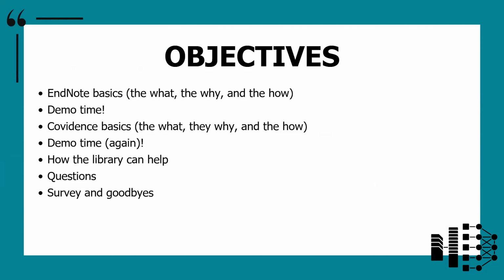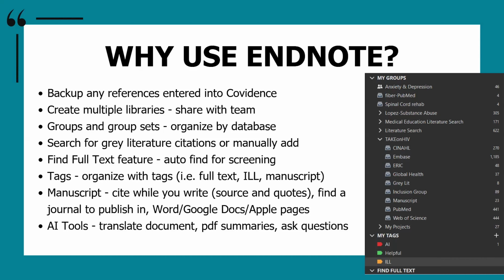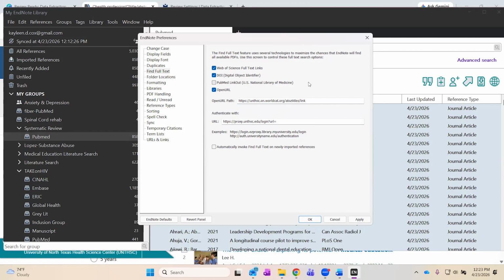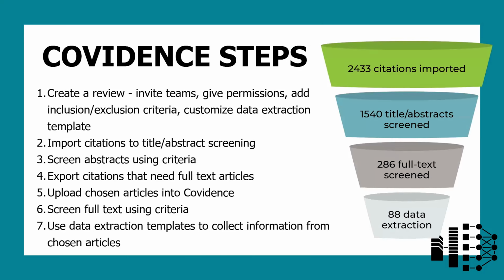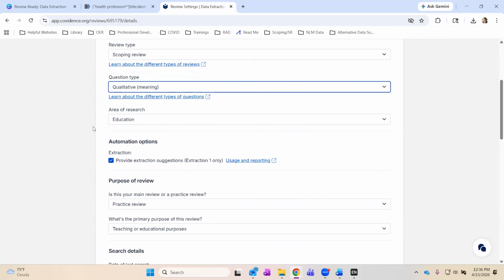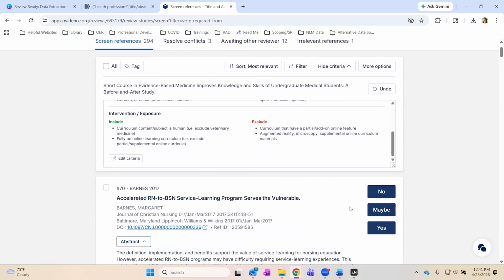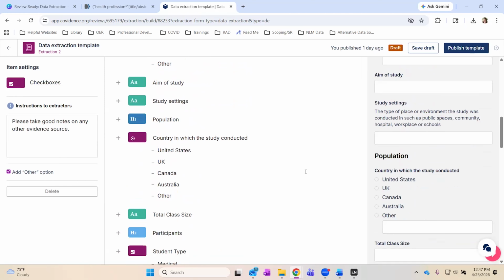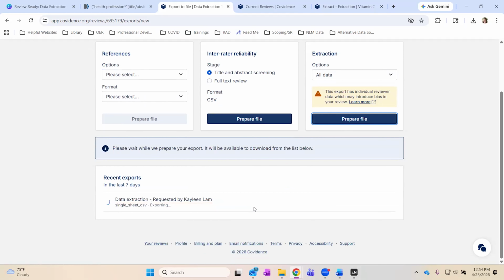Review Ready: From Citation Chaos to Effective Extraction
Tired of wrestling with unruly citations and messy extraction workflows? In this workshop, we'll show you how EndNote and Covidence can bring structure, clarity, and calm to your systematic reviews or other evidence synthesis projects. Join us for a practical walkthrough of how these tools work together to organize citations, streamline screening, and simplify data extraction.

[00:34] Today's Objectives
[01:38] Series Summary
[02:37] Pre-Class Data
[03:37] What is EndNote?
[04:40] Why use EndNote?
[07:01] Citation Steps for Evidence Synthesis
[07:54] EndNote Demo
[08:08] Searching PubMed
[08:43] Exporting Citations
[09:10] Importing Citations into EndNote
[09:33] Creating EndNote Groups and Group Sets
[10:39] Renaming Citation File
[11:14] EndNote's Find Full Text
[13:04] What is Covidence?
[15:17] Why use Covidence?
[17:37] Covidence Steps
[19:11] Extraction Steps
[22:13] Covidence Demo
[22:36] Covidence Settings
[25:46] Importing References
[27:07] PRISMA Flowchart
[27:28] Title/Abstract Screening
[30:21] Full Text Review
[31:25] Data Extraction
[37:06] Questions and Survey